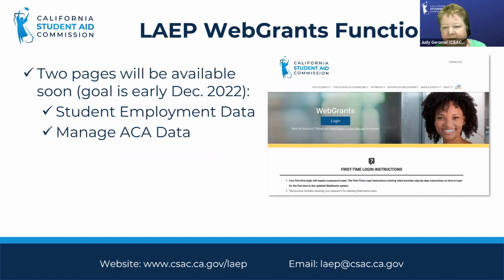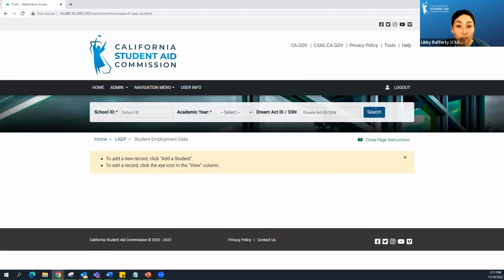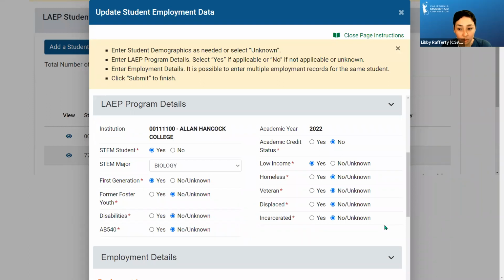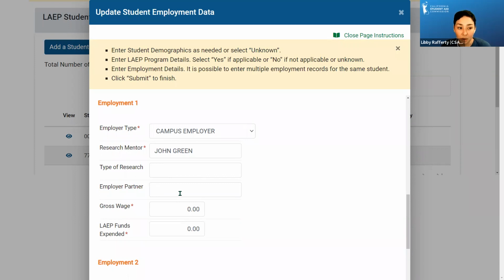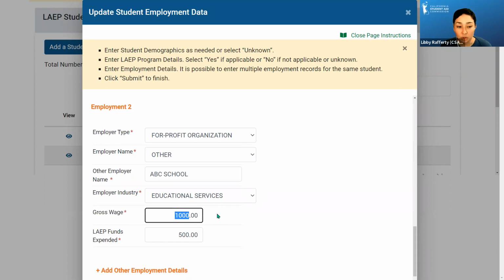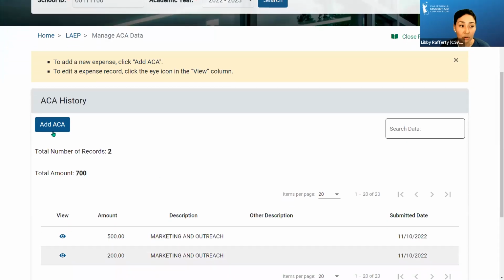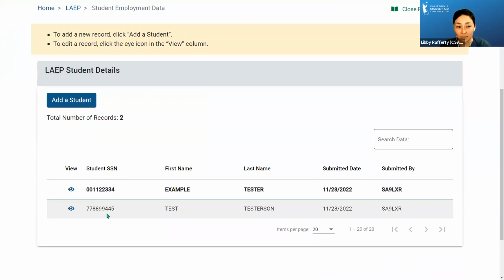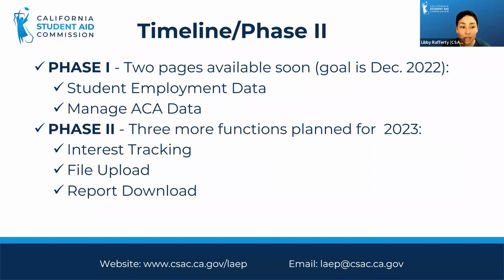LAEP Data Reporting in WebGrants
This webinar will provide a brief overview of LAEP data reporting requirements for 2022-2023, including required fields and a WebGrants tutorial.